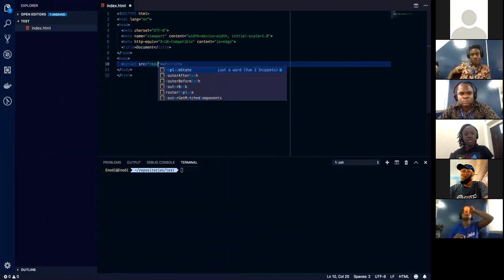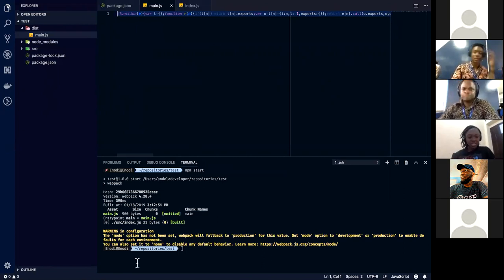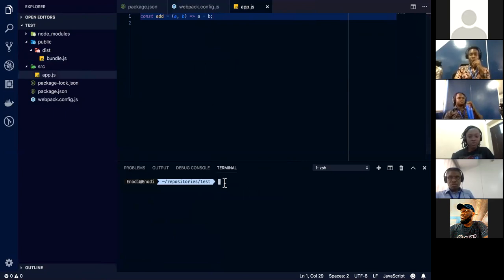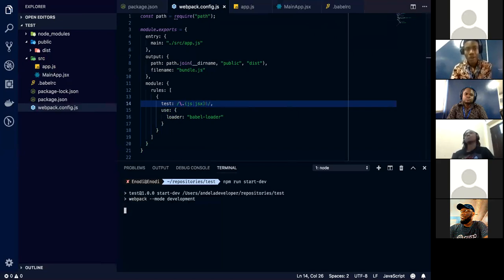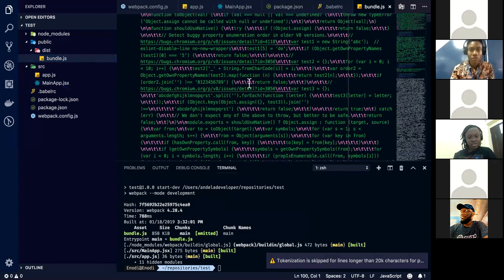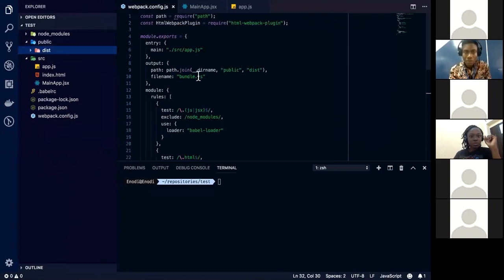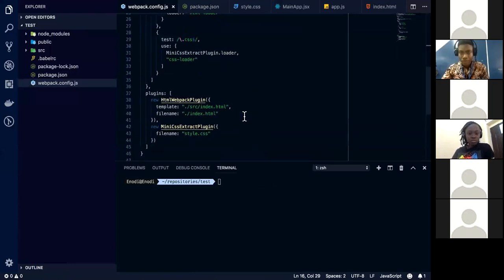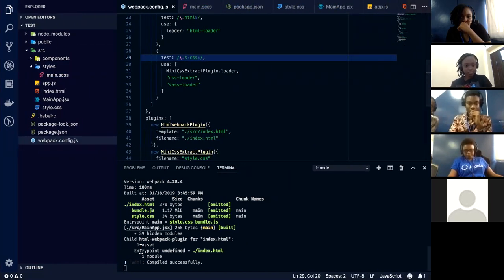Setting up Webpack with Enodi Audu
This video covers how to setup Webpack from scratch for a React application.